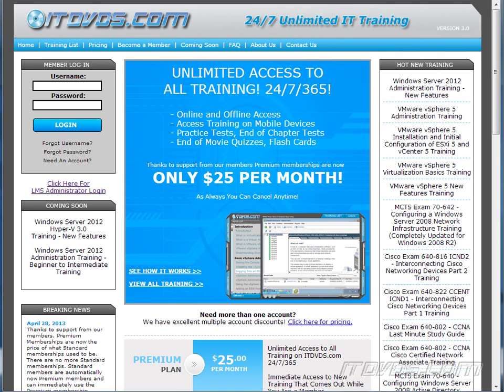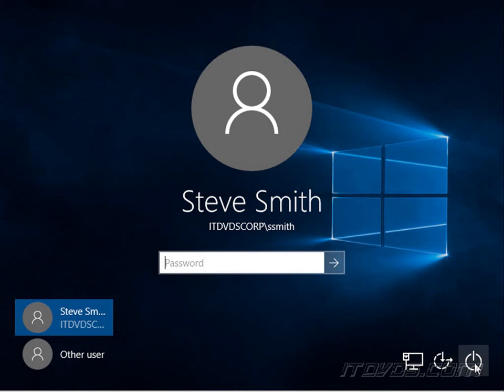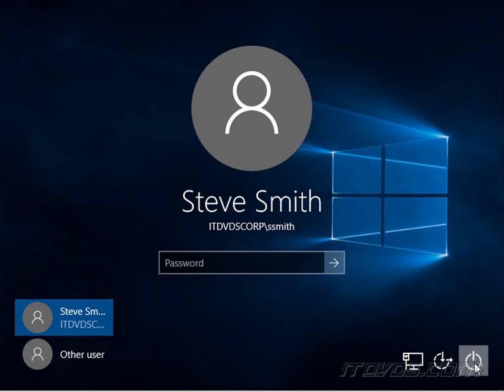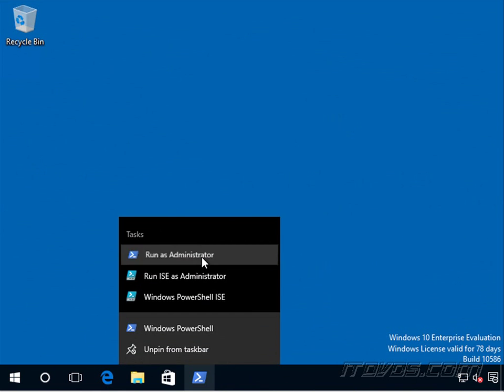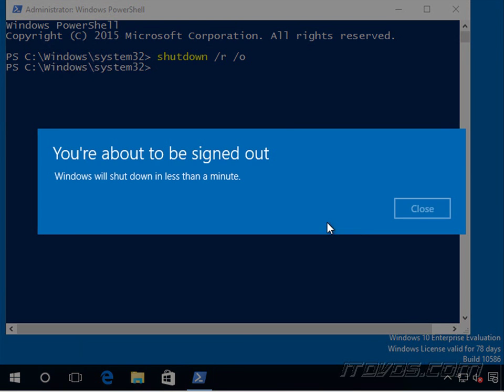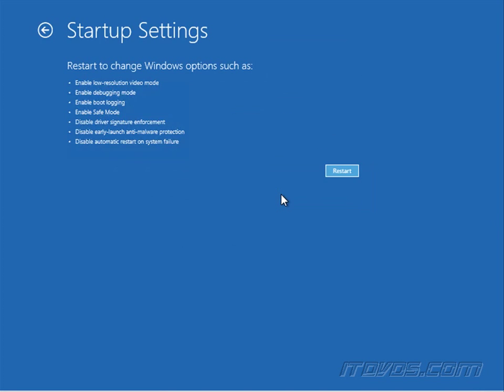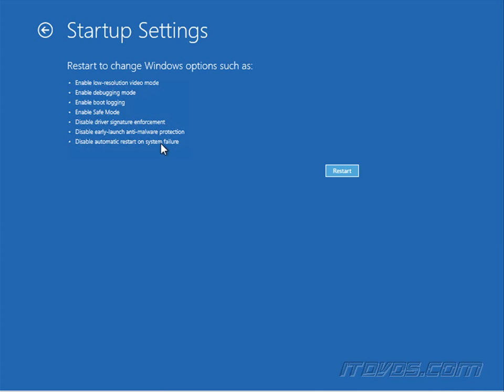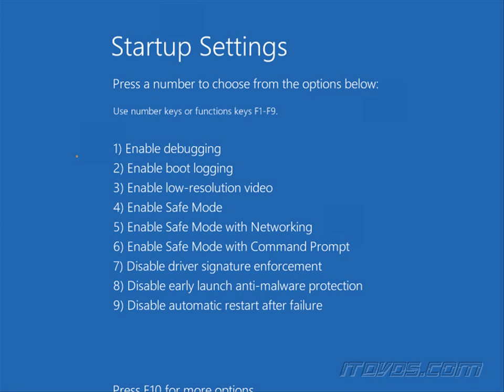Install an Unsigned Driver and Disable Driver Signature Enforcement on Windows 10 - Exam 70-698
In this training we go over how to install an unsigned driver on Windows 10 by Disabling Driver Signature Enforcement.  This is just a sample from the training title: Exam 70-698 - Installing and Configuring Windows 10 Training available